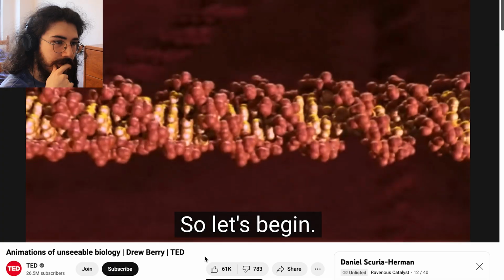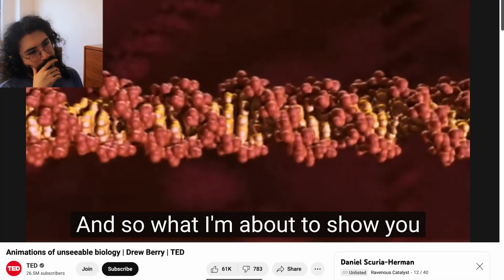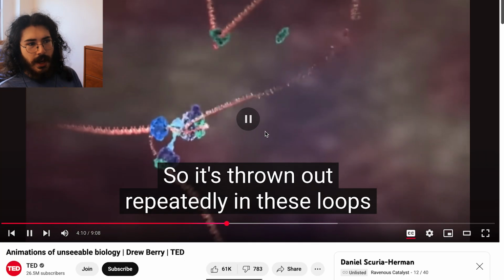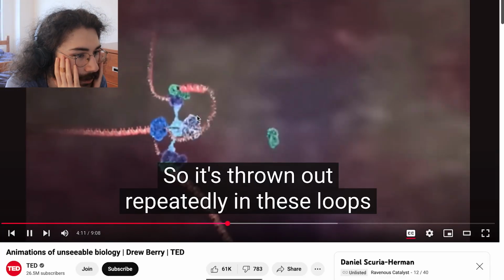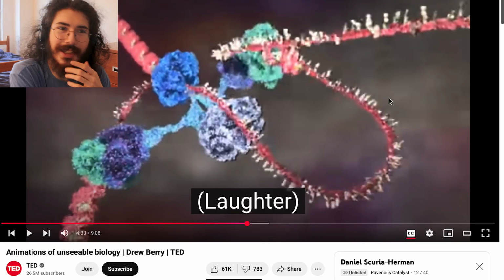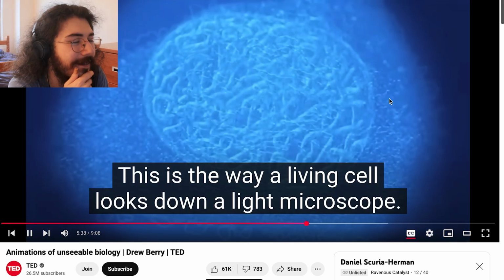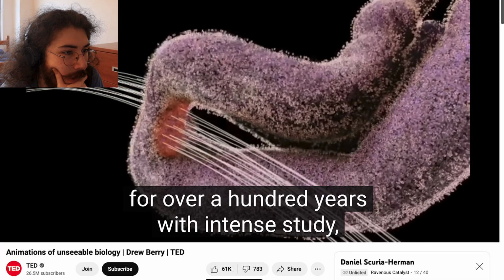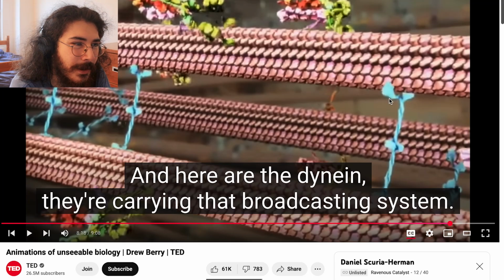The Innate Beauty and Complexity of Life — Reaction to "Animations of unseeable biology"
In this video, I react to a TED Talk on how CGI is used to enhance and educate the subject of biology. I thought it was very interesting and educational, and I tried to provide as many asides and insights as I could. I hope you enjoy!

Music used in this video (in order of appearance):
Slowburn - Alissa